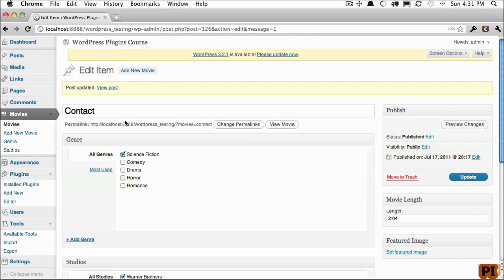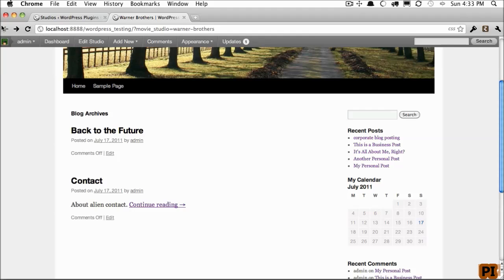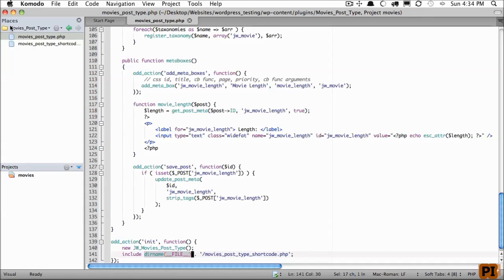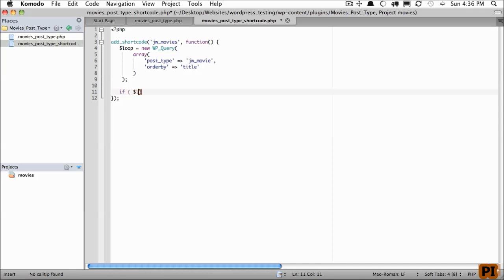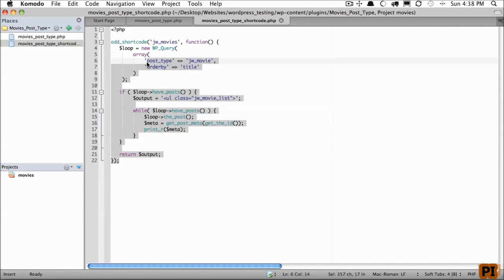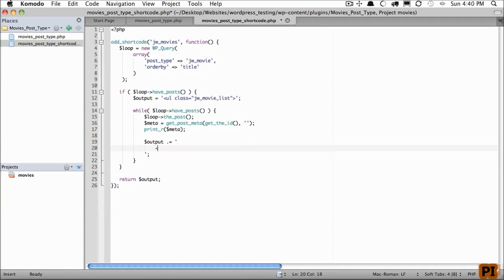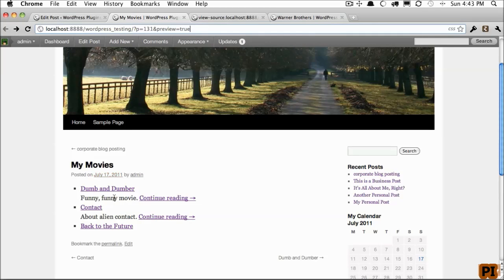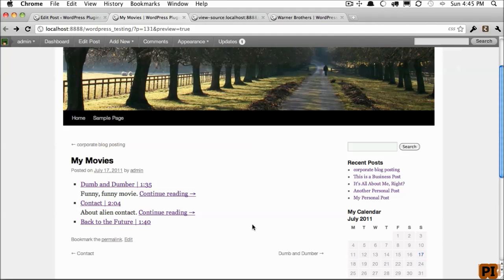wordpress Custom Post Types 7 Creating a Shortcode to Test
wordpress custom post plugin development tutorial part 7